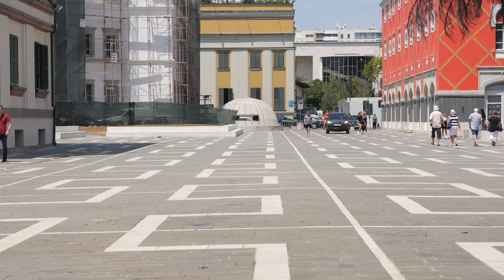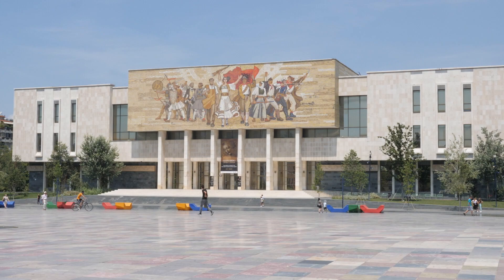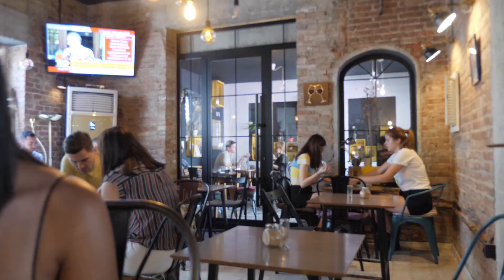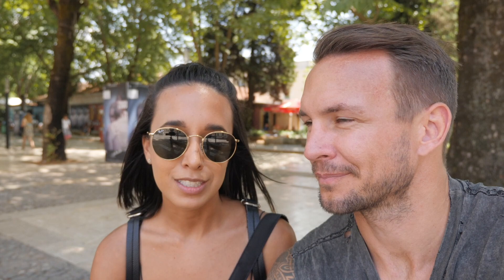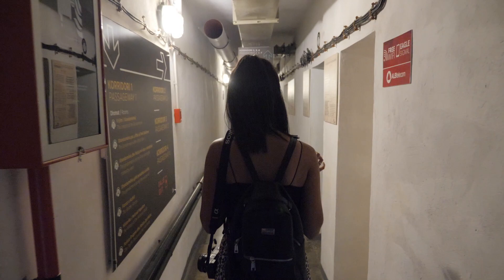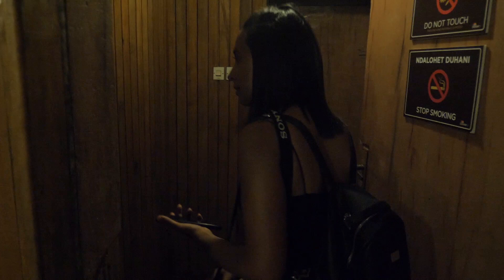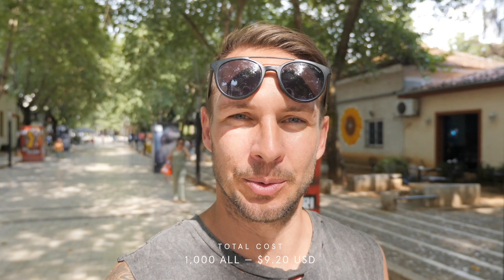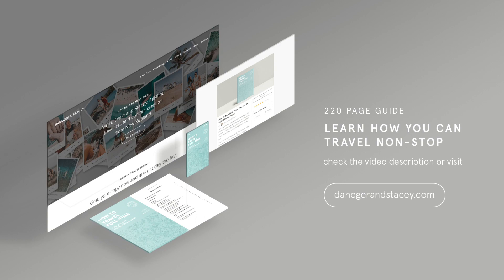NUCLEAR BUNKERS OF ALBANIA 🇦🇱 | Tirana Travel Vlog Part 1 of 2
Today we travel Tirana and hunt out the nuclear bunkers that Albania is known for. Albanian history is a little on the...⬇ More Below ✈ Our 220 page guide on how to travel non-stop

Travel in Tirana is crazy interesting, Albania has such a crazy history with Enver Hoxha and his communist routine that it's revival has led to these unique bunkers all around the country. Aiming to build 750,000 nuclear bunkers around Albania he didn't quite succeed in that mission, but around Tirana we must have spotted at least 30 or so on our travels. On our road trip south of Albania we spotted hundreds more bunkers - fortunately, as history points out now, there was no nuclear attack and Albania prepared these bunkers without much reason.

You'll quickly pick up from this travel vlog how much we enjoy Tirana, it's a really cool place that hopefully translates well into this video and the others from Tirana we're still to share (including part 2 of this vlog).

Albania has been a real surprise for us, the kind of place we love visiting to film a few different kind of travel vlogs to show off something unique, some crazy history, travel around and do some exploring.

Finding nuclear bunkers wasn't on our to do list but you really can't visit Albania without finding them and being curious!

Interesting in more about Tirana? Have a read over our Tirana travel guide with all the info we picked up from exploring

Join our mailing list to get exclusive updates on our destinations & travel recommendations

T R A V E L   F U L L -T I M E
A 220 page guide covering everything you need to know about how to travel full-time. No bullsh*t or fluff. Read more about how you can escape the 9-5 work grind as well

☺ Buying anything off Amazon? Go via any of our links first —

♫ Get a free 30 day trial of the music service we use

Hey, we're Dane & Stacey! Full-time travellers, digital nomads, publishers and content creators from New Zealand. In between our bigger adventures we sometimes mix things up and slow travel — renting an apartment to spend longer exploring a city, sharing local life and going deeper into cultures and experiences.